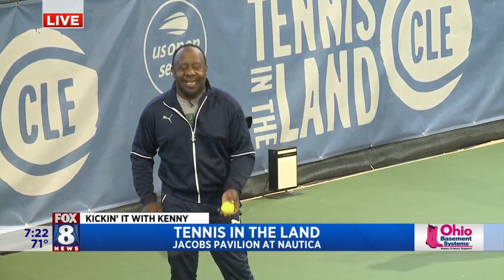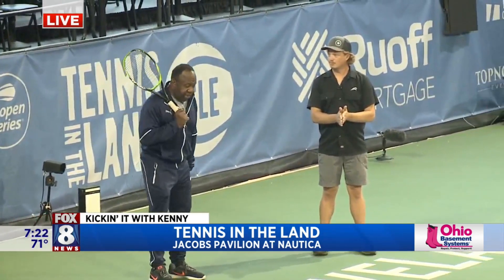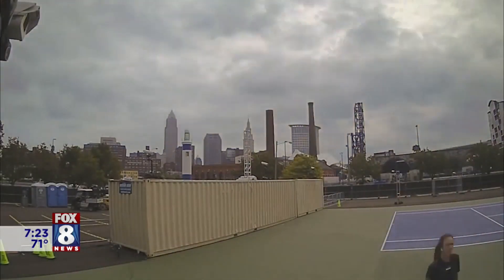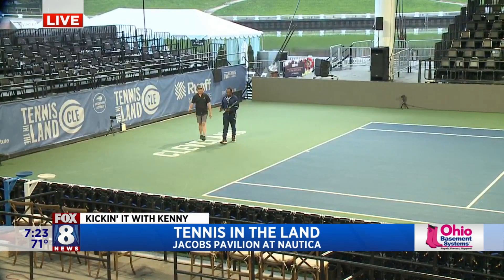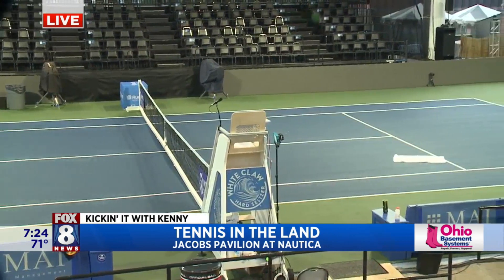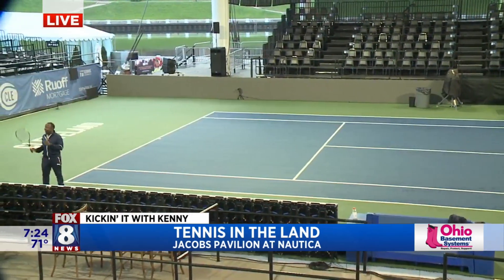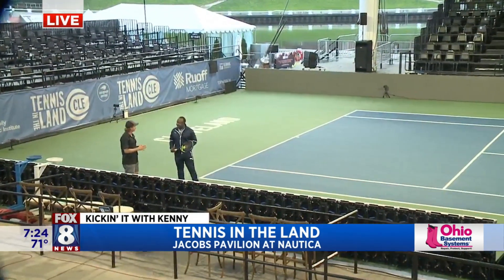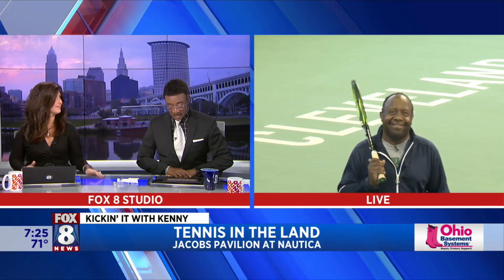Road to U.S. Tennis Open runs through Cleveland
The road to the U.S. Tennis Open runs through downtown Cleveland this week. Fox 8's Kenny Crumpton, with tennis racket in hand, checks out all the festivities including the temporary stadium courts constructed at Jacobs Pavilion at Nautica in Cleveland's Flats West Bank for the inaugural 2021 Tennis in the Land. The event brings the world's most-watched women's sport (tennis) to Cleveland for the first time in history.